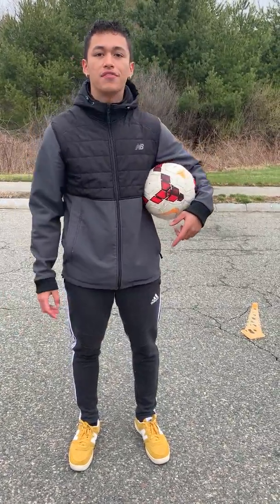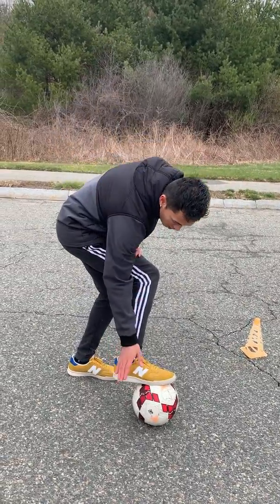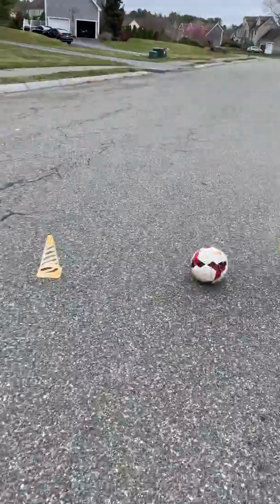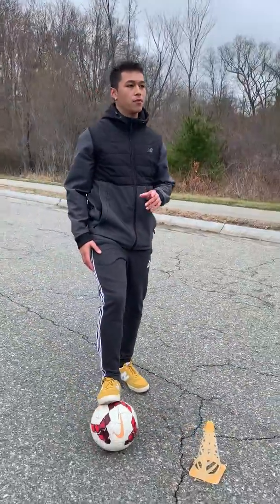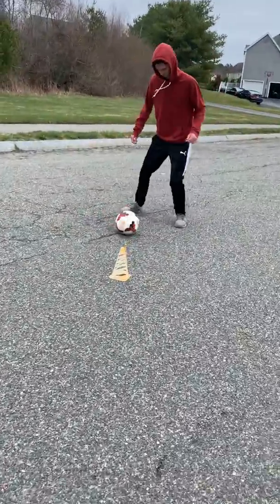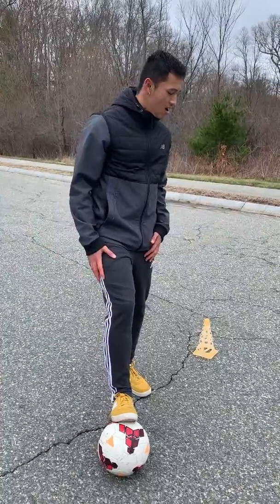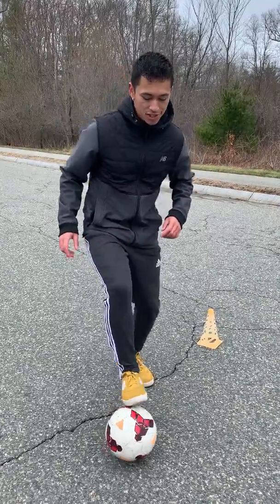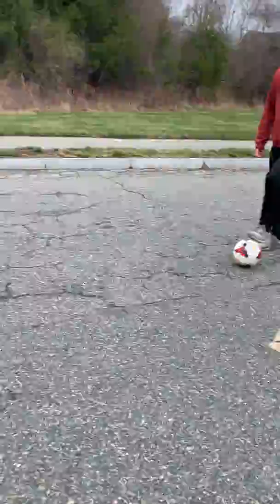Week 3: At Home 'Beyond' Soccer Skillz Challenge: PASSING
Welcome to week three of our at home Soccer Skillz Challenge! We hope you've been practicing your skills from week one (trapping) and week two (turning)! This week we are building off of those skills to practice our passing. Passing is a very important soccer skill so this week we challenge you to practice your passing with touches! Grab a partner (if you can) or do it against a wall and get out there and give it a try!